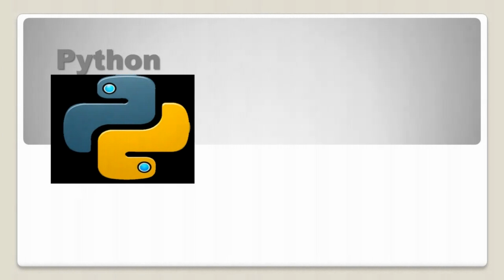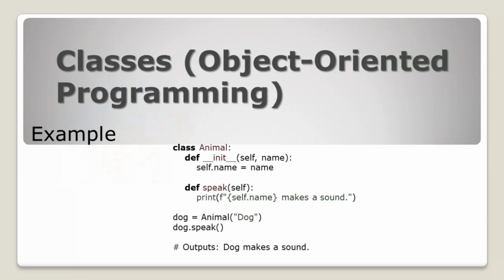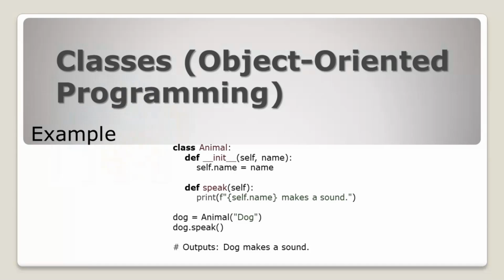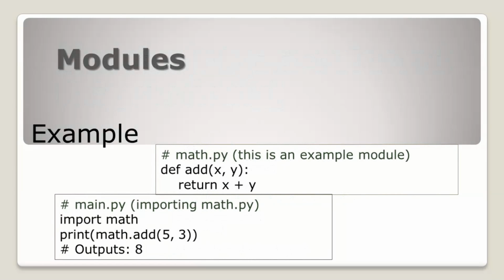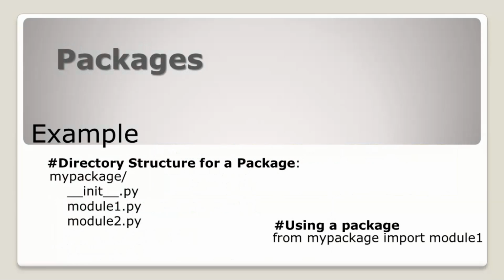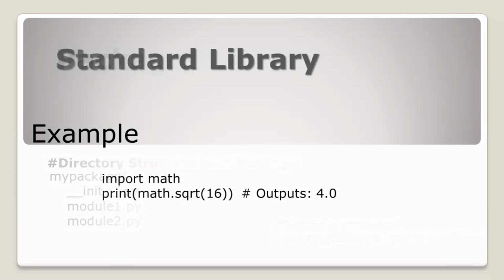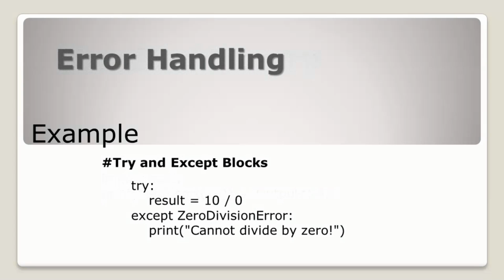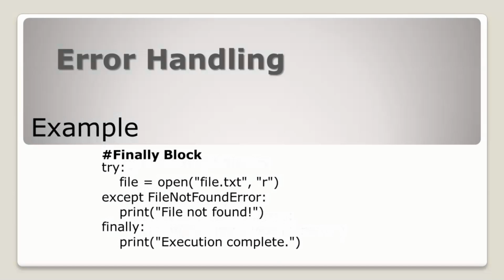Python part-2 Classes, Modules, and Packages